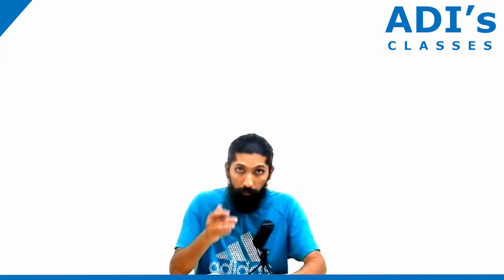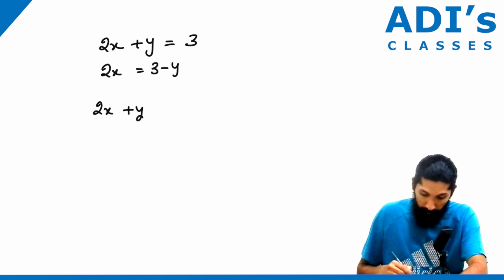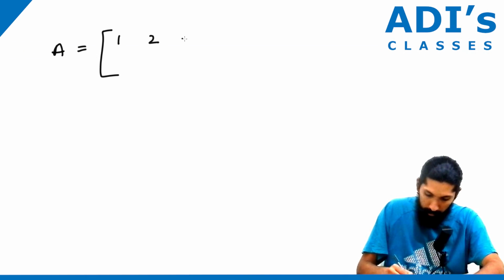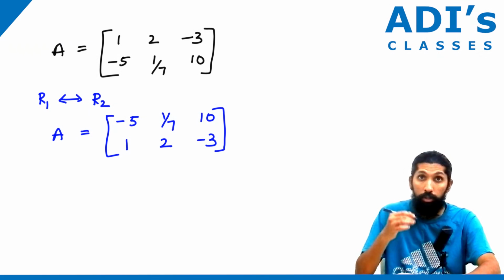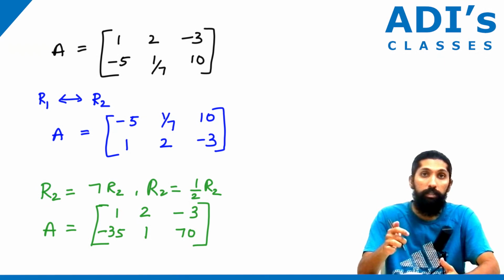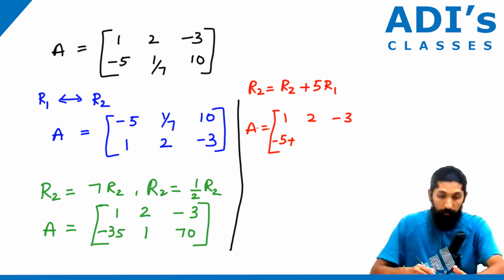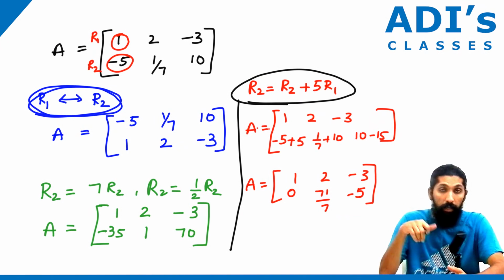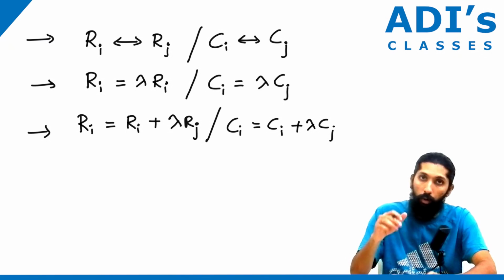Elementary Operation Transformation of Matrix | Matrices | Math Class 12 | CBSE & PUC- ADIs Classes